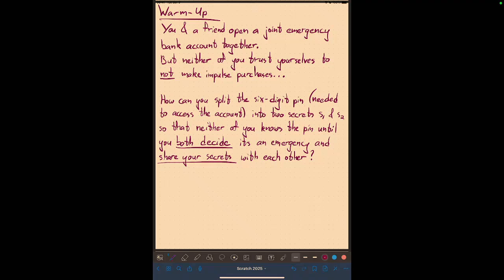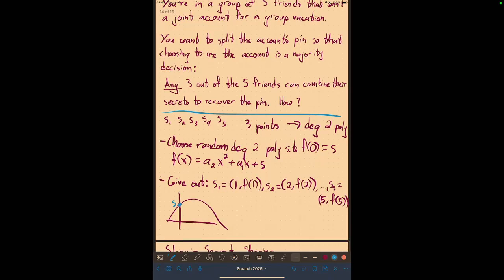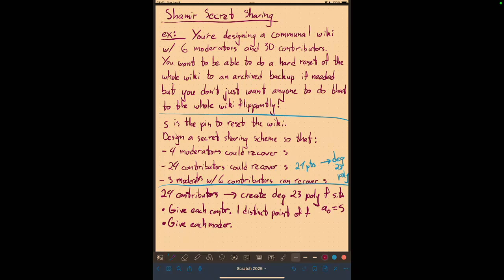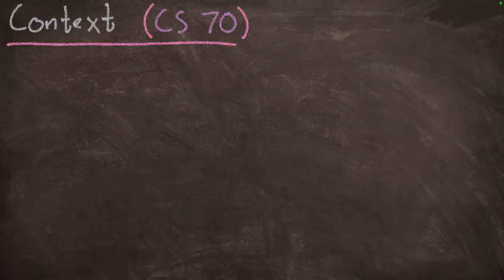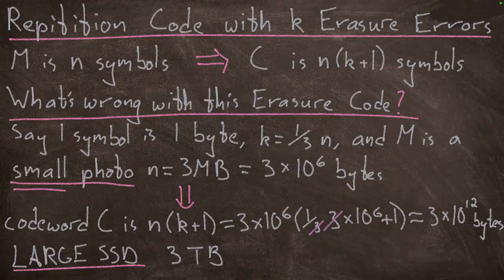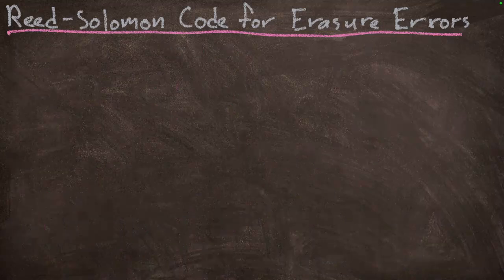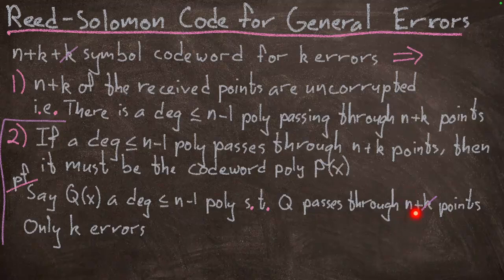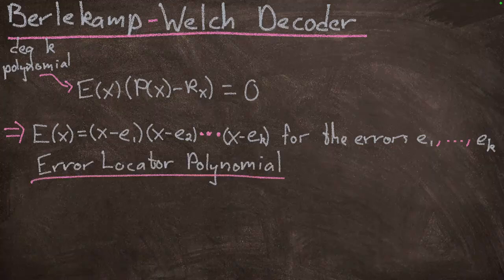csks fnsnl p12